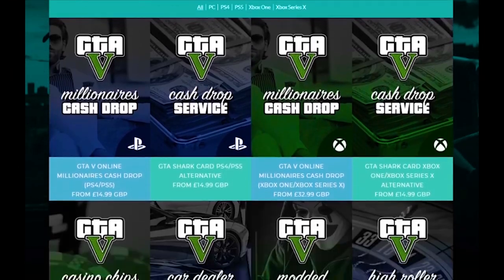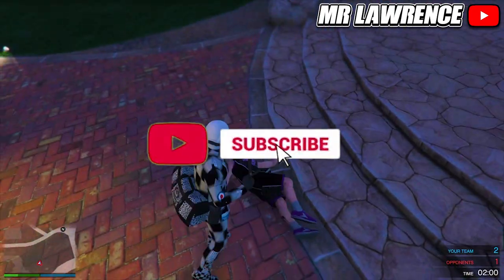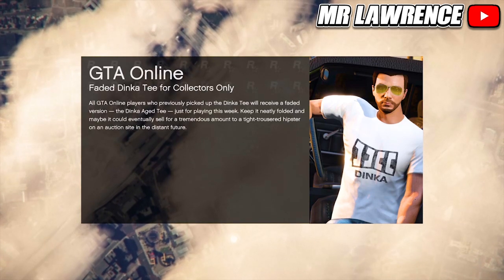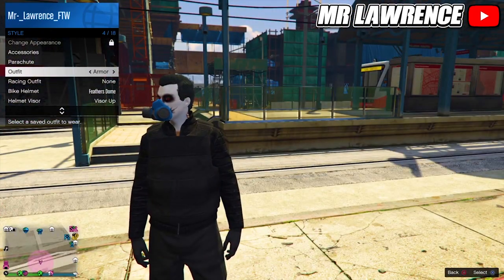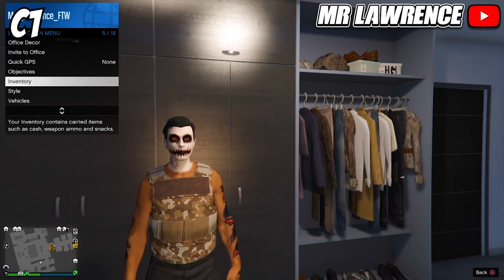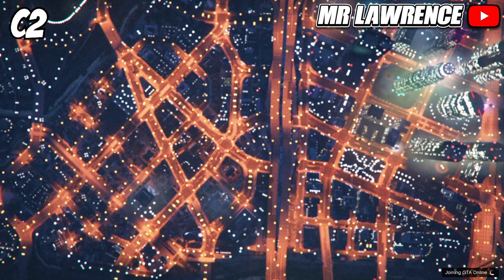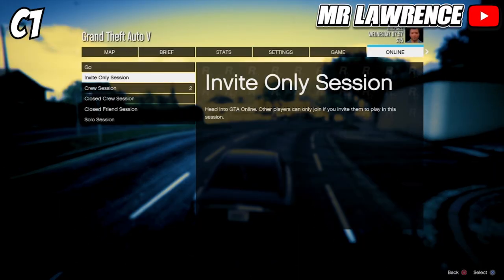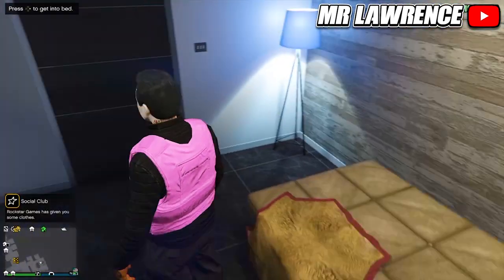*WORKING* HOW TO GET COLORED ARMOR IN GTA 5 ONLINE AFTER PATCH 1.57!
In this video i'll show you how to get modded colored body armors without transfer. First i'll show how to get the black modded armor then how to make them into modded colors using beff.

- Mr Lawrence 💎